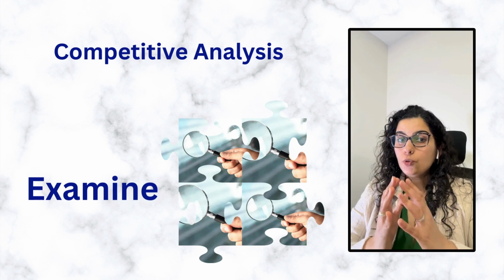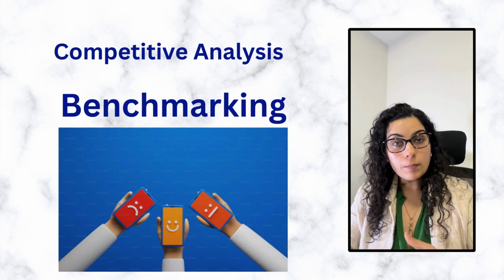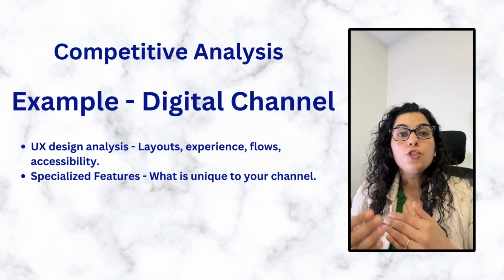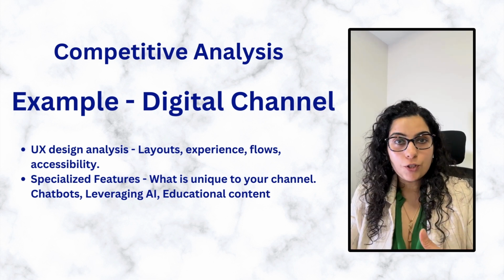Be the market leader with competitive analysis Free guide and example for you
To be a market leader competitive analysis is the key. This is a video sharing tips, hacks with ICE Framework and an example for the digital channel competitive analysis.

There is no better step by step guide to grow your digital presence and first step is competitive analysis.

00:00 Introduction
00:27 Why is competitive analysis needed?
00:52 Is competition good
01:15 ICE Framework
02:57 Two Bonus tips SWOT and Benchmarking
03:44 What next, how to keep up with changing market
04:36 Real life example with 5 hacks